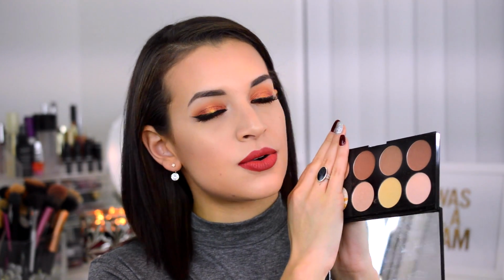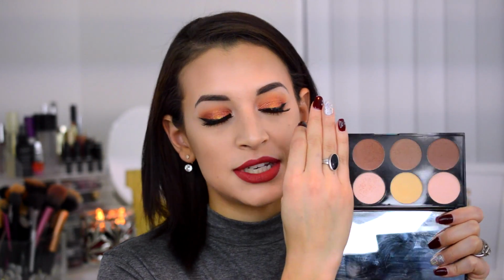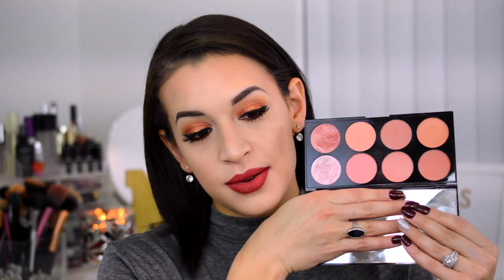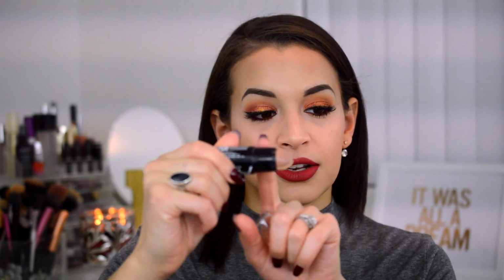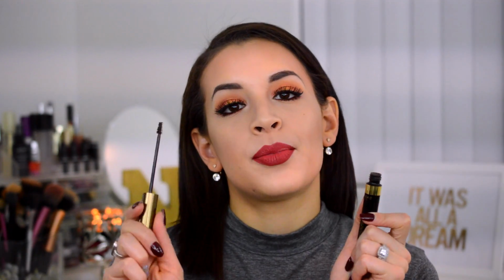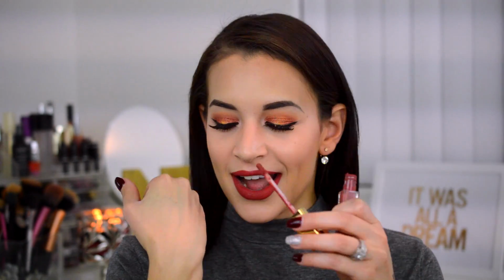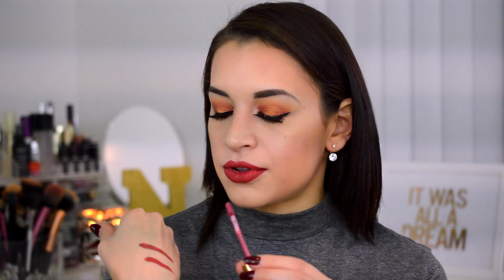Drugstore Beauty Favorites 2016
I hope you enjoyed my 2016 drugstore beauty favorites. Please let me know  your favorite drugstore beauty products of 2016 in the comments below. I will also be sharing my 2016 high end beauty favorites video soon!